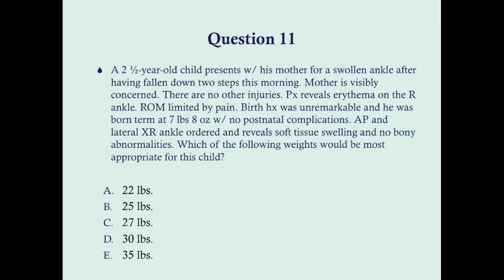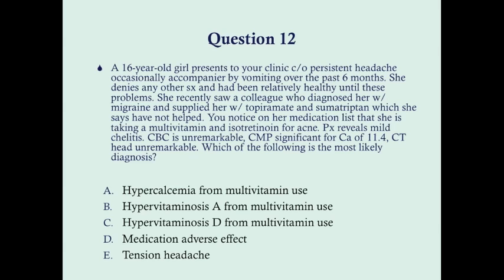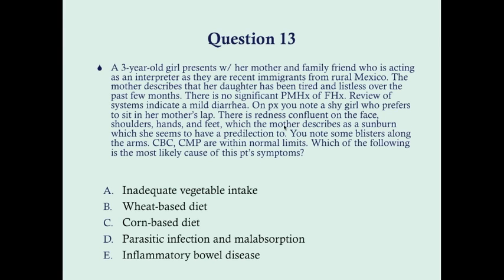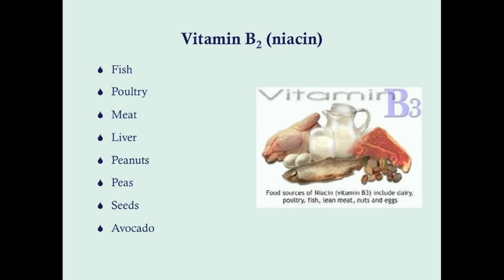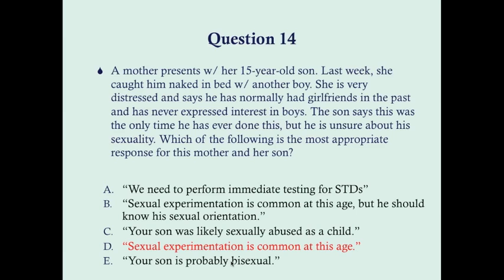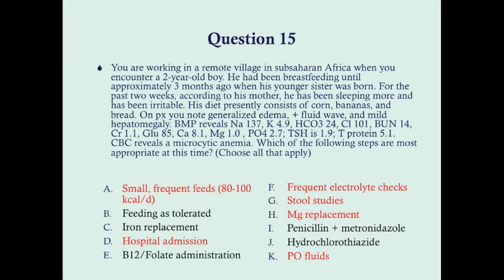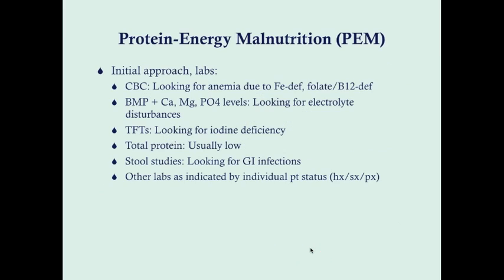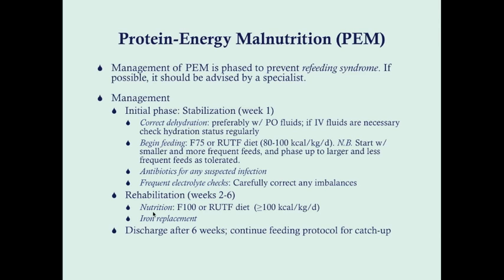Growth and Development Review Questions (Part 3) - CRASH! Medical Review Series